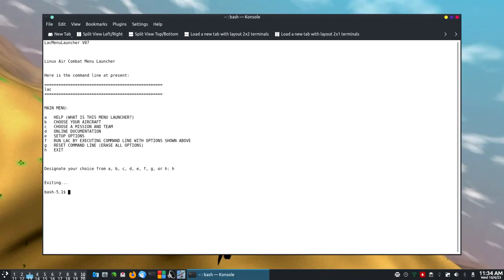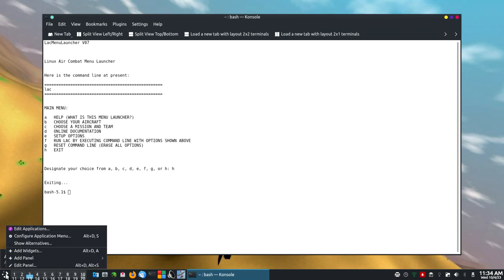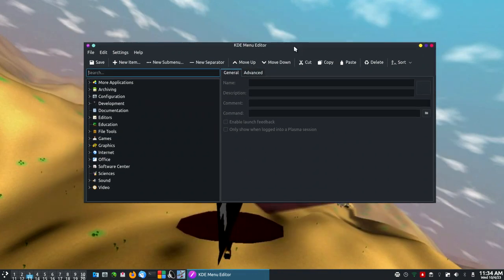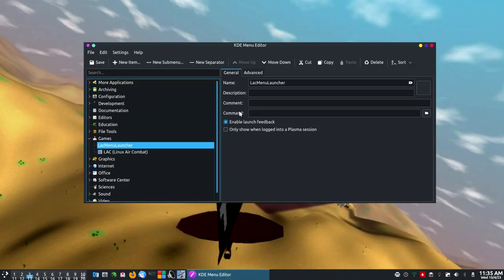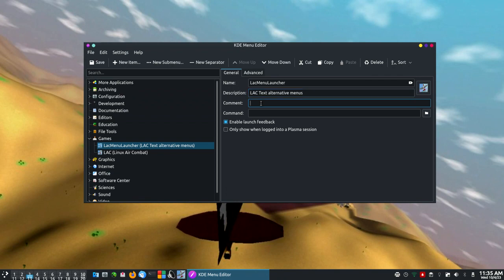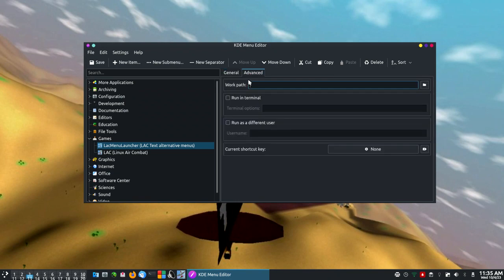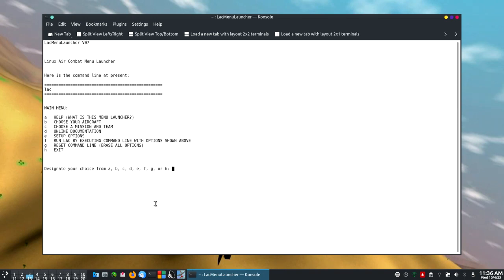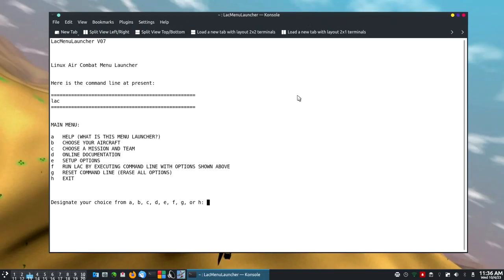Downloading And Installing Lac948 Part11 of 11